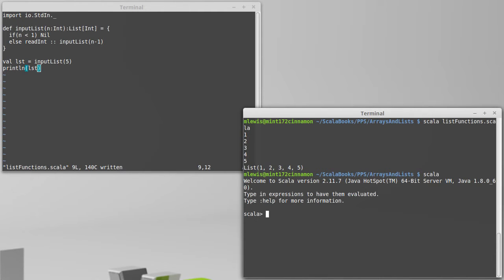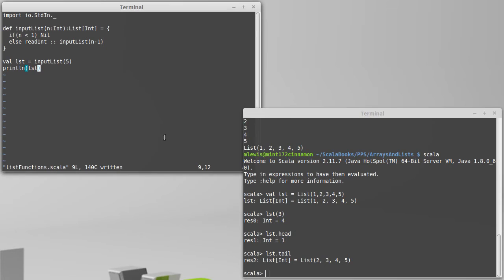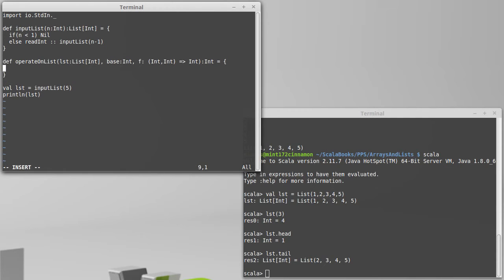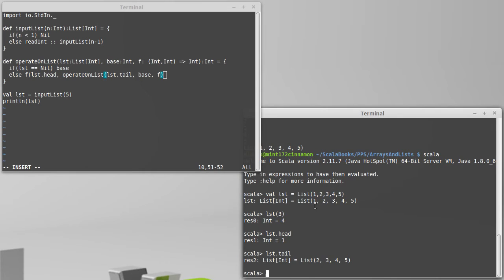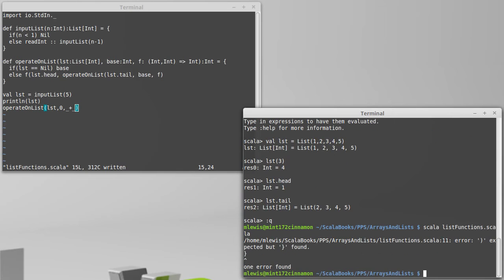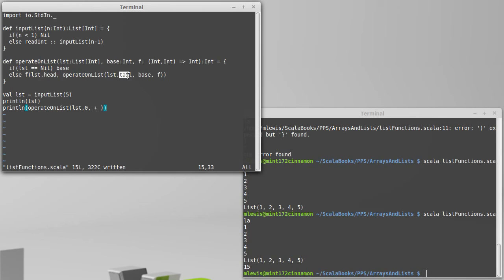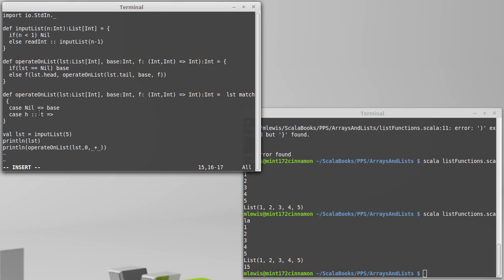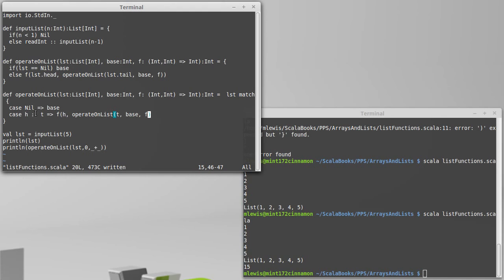List Functions (in Scala)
This video looks at how we can write a recursive function that deals with the contents of a List using the head and tail methods. It also shows how the same method can be written using pattern matching.